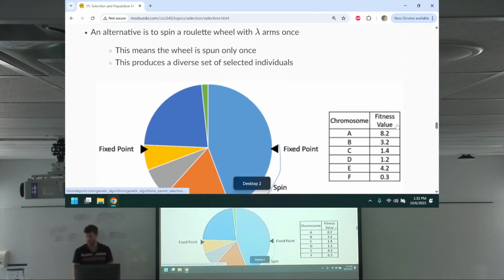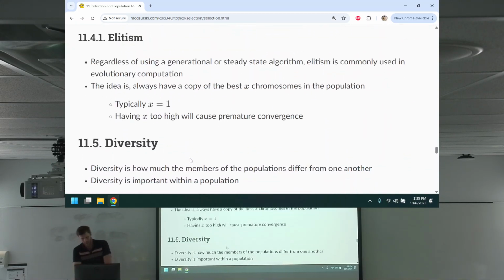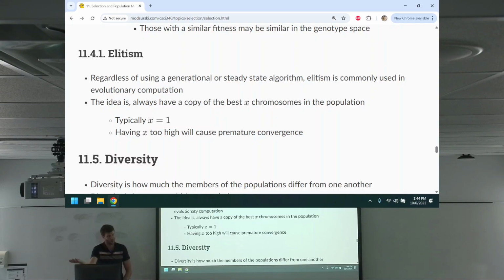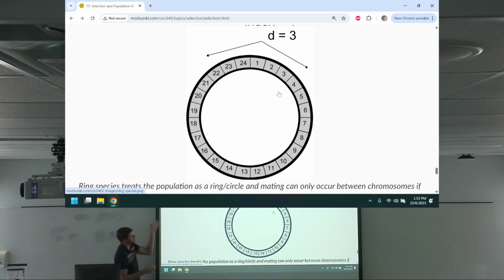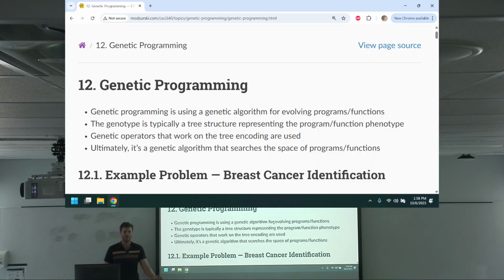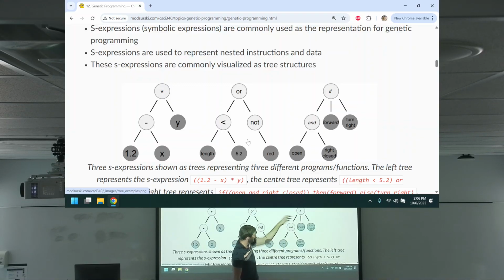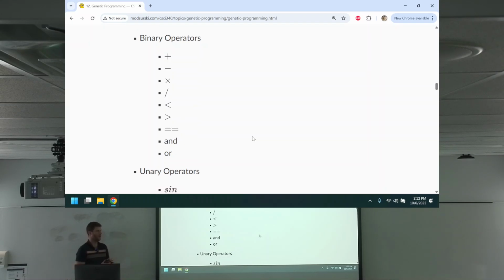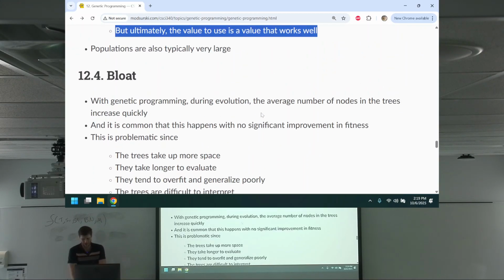CSCI 340 --- October 6, 2025: Genetic Programming